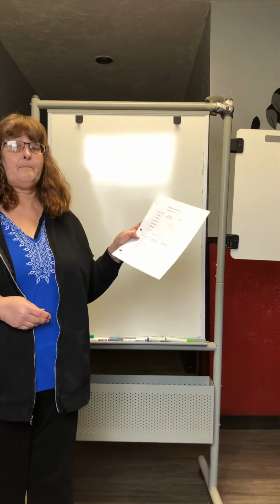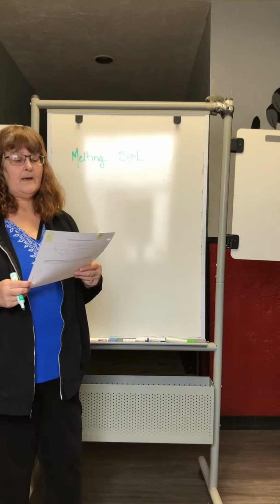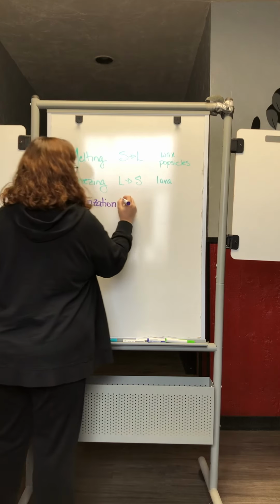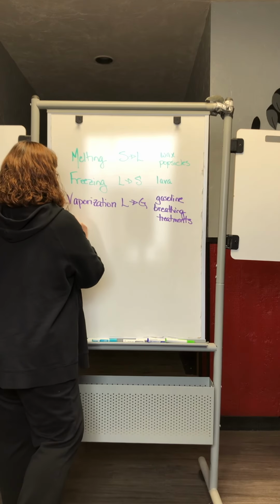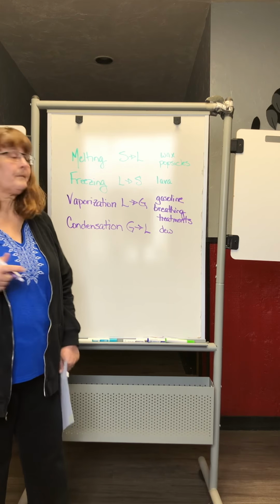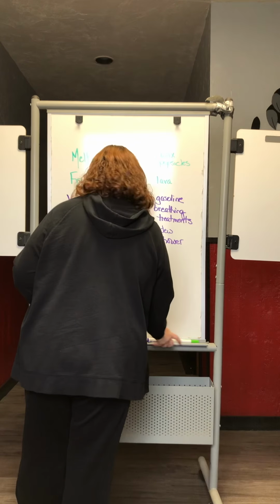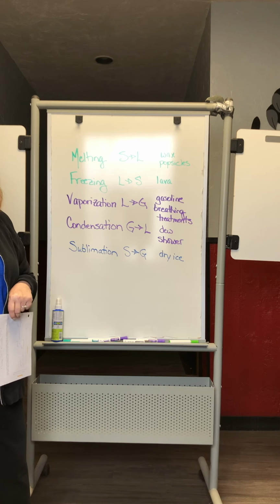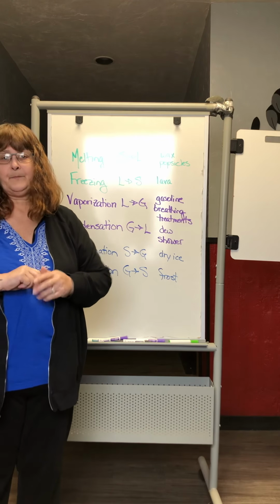Changes in States of Matter, Part 1